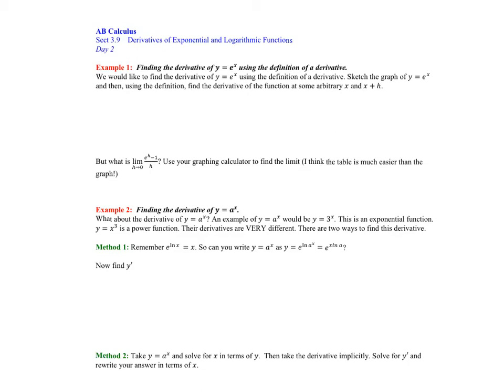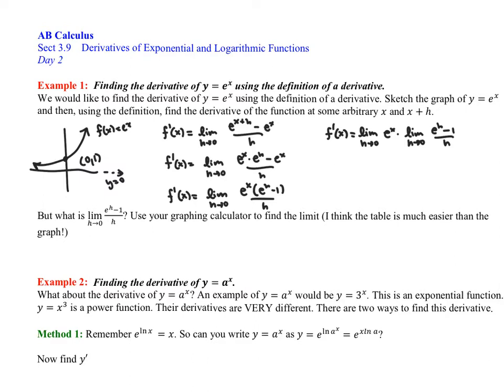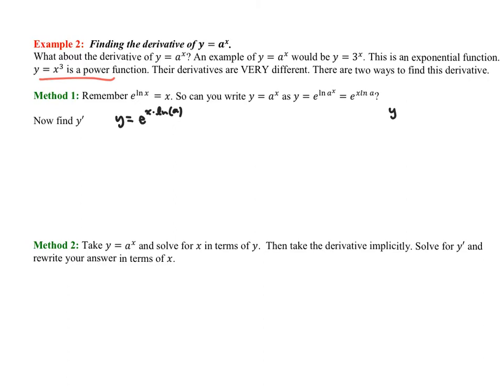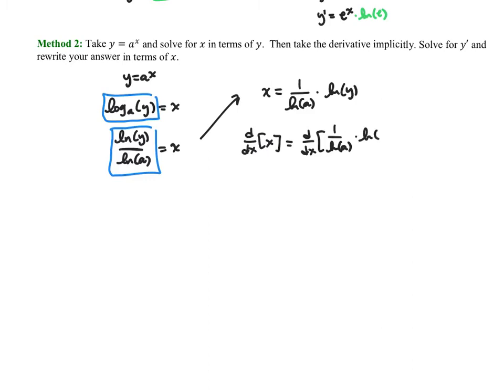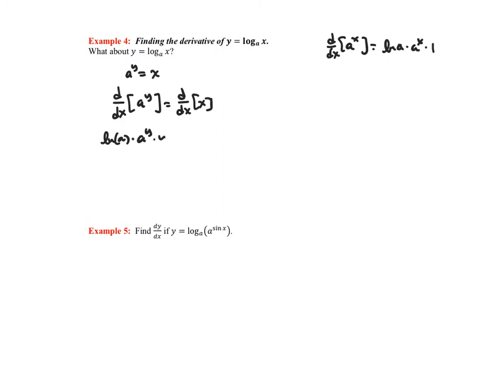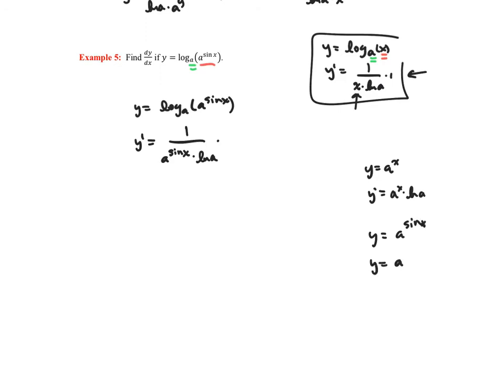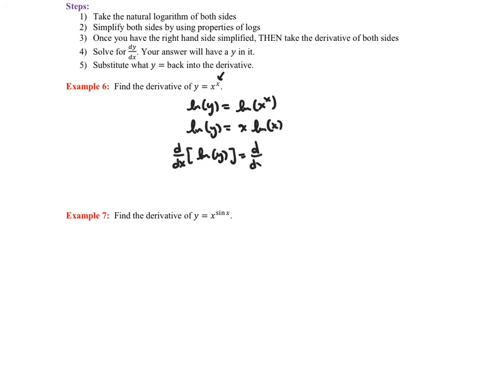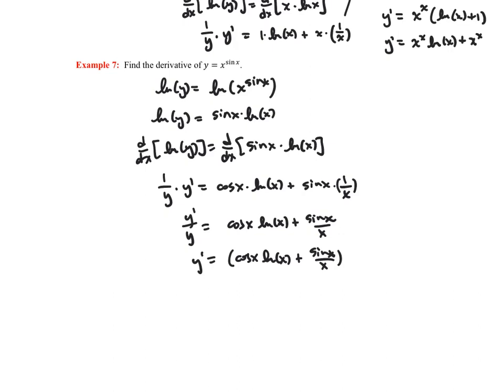3.9 Day #2 Notes